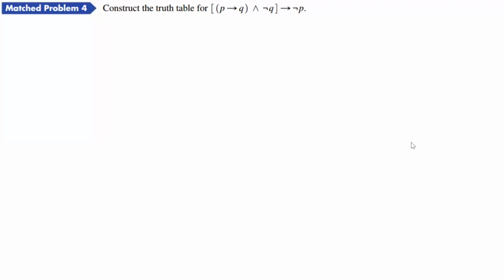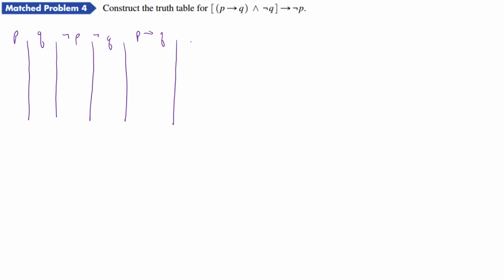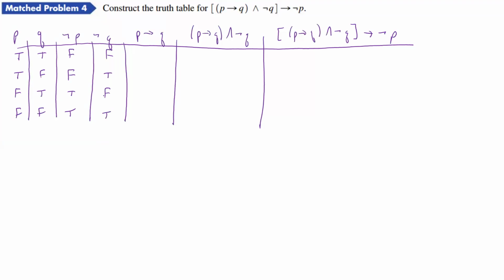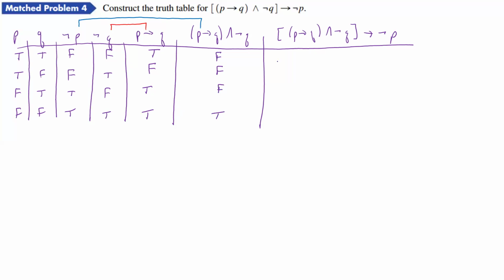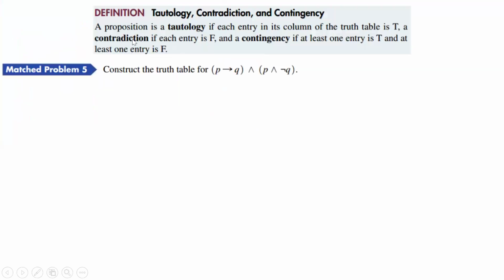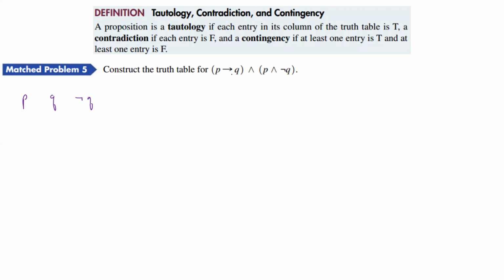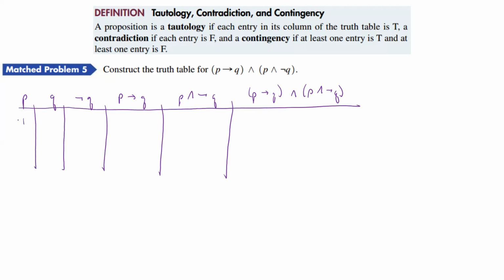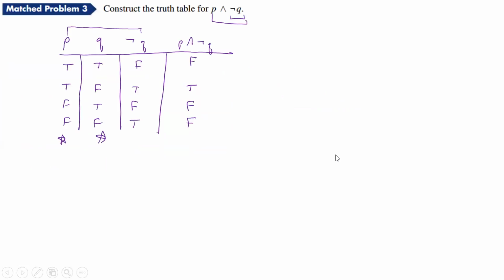Section 7.1 Pt V